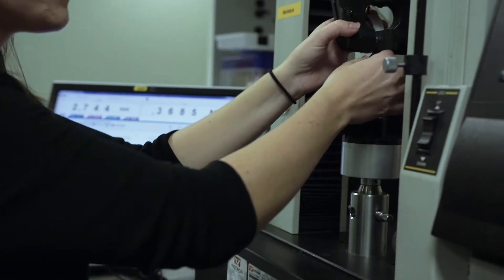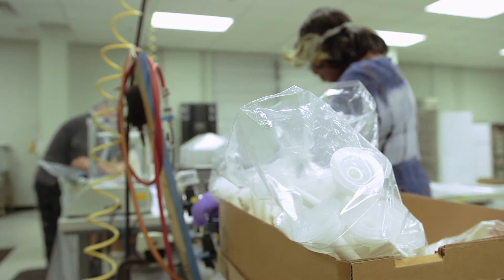An Inside Look at our Materials Science Lab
A day in the life of Materials Science: Watch as our lab manager walks us through all the neat things she gets to do and see every day.